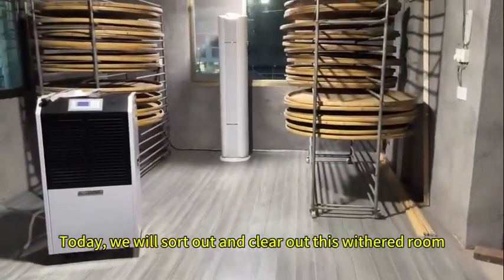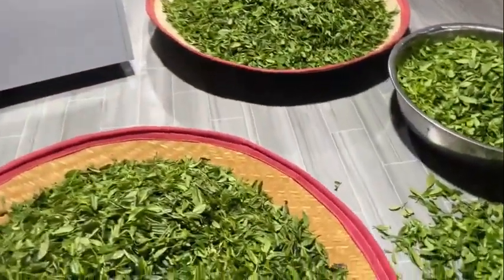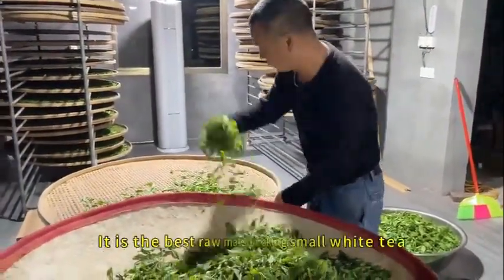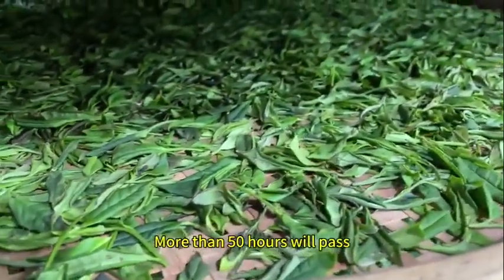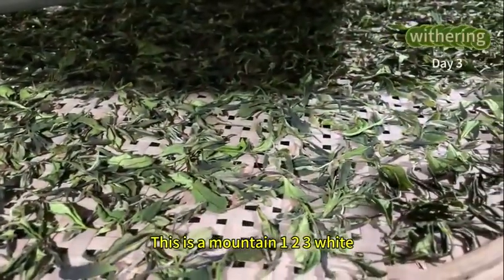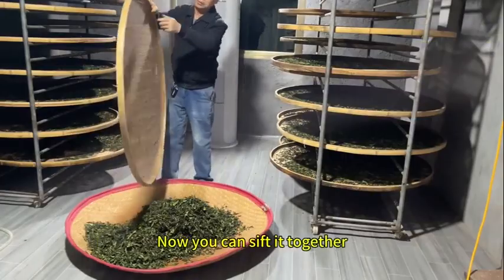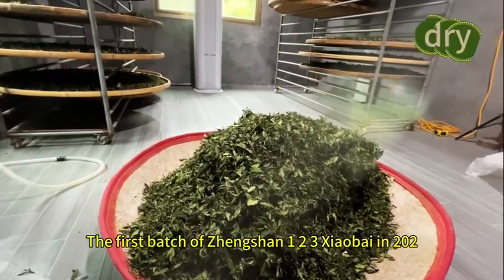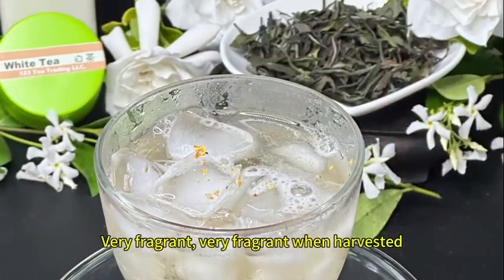2024 new tea,123 white tea making process